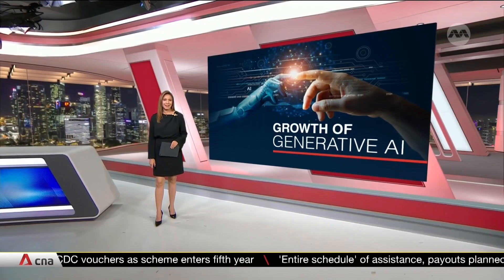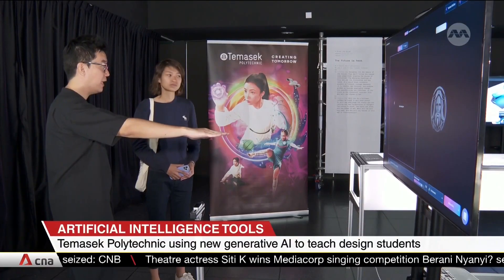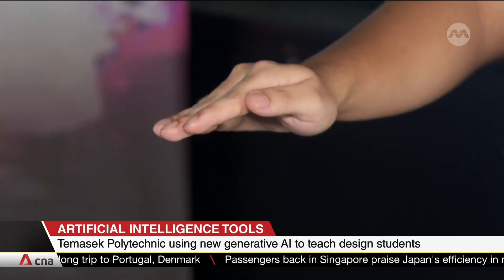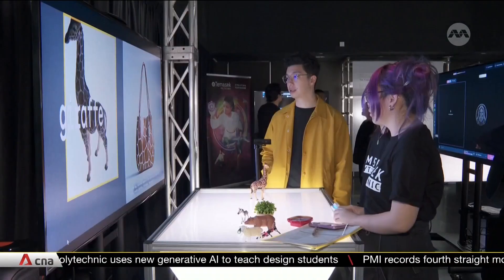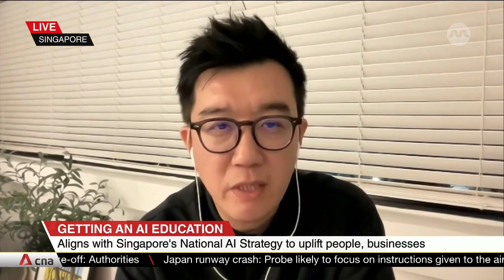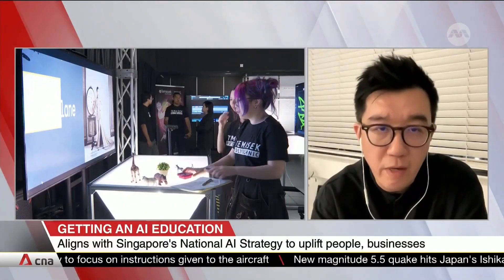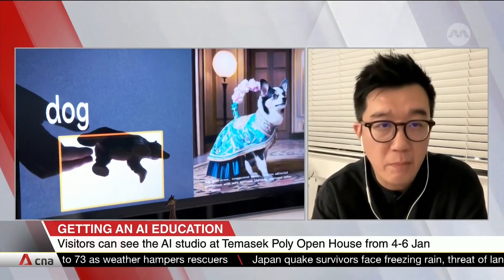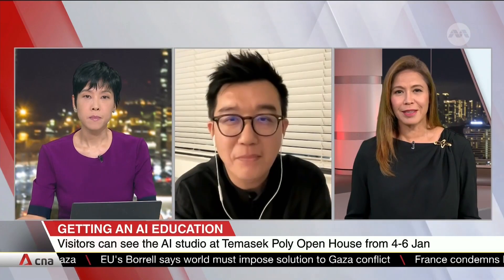Temasek Polytechnic uses new generative AI to teach design students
Students at Temasek Polytechnic are getting a leg up in the world of artificial intelligence. They are now experimenting with generative AI for their projects. Such software can churn out and create original content on its own. The school's design students said it has helped them generate ideas and come up with rough sketches for their storyboards. This process used to take months, but now, it takes just minutes.